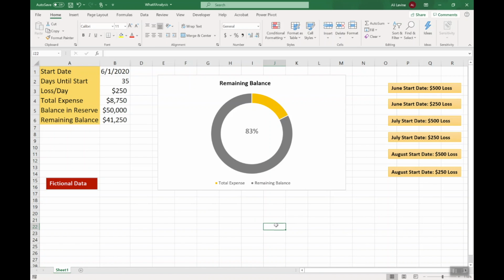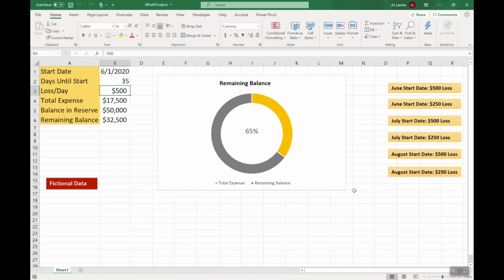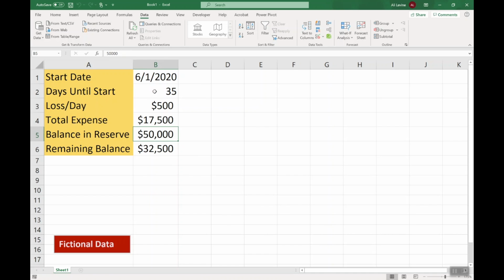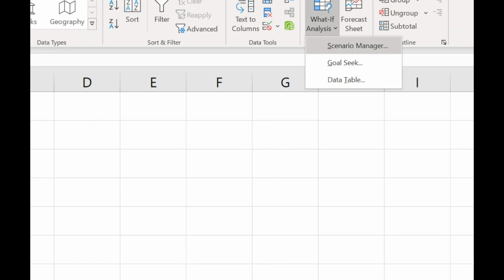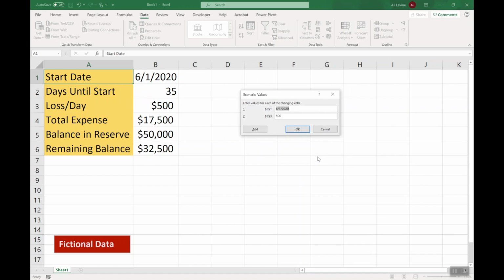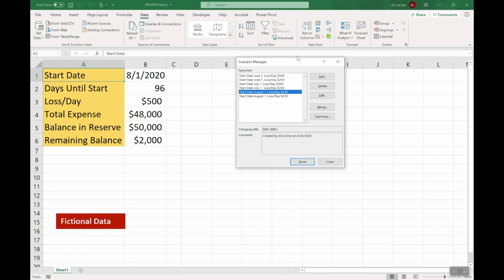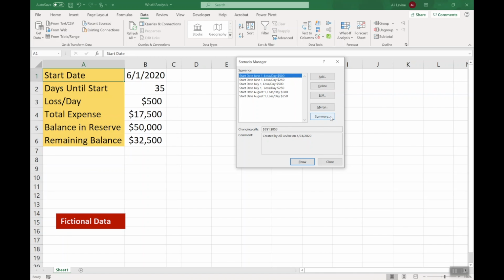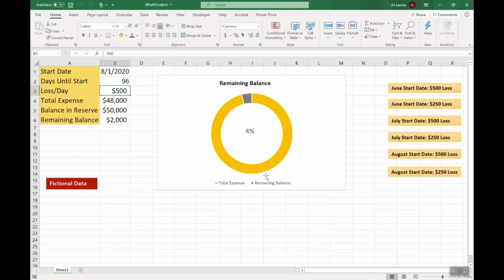What If Analysis: Scenarios in Excel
Learn how to run a What If Analysis in Excel. Visit wichita.edu/mstraining for more information.